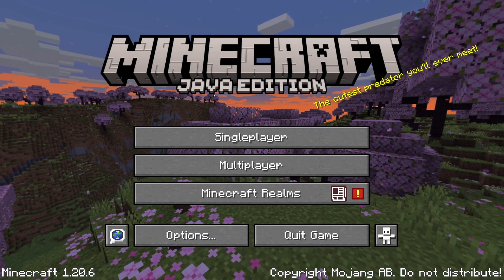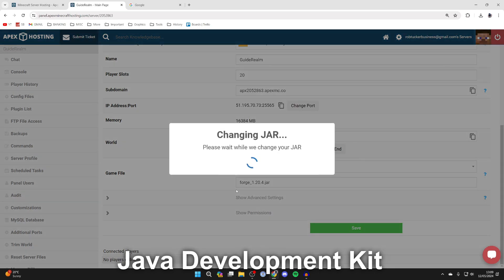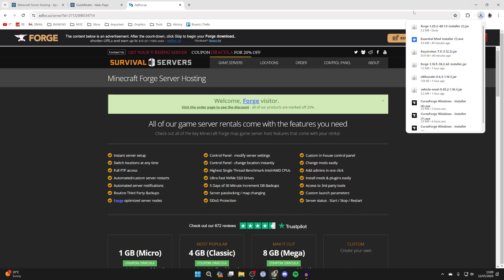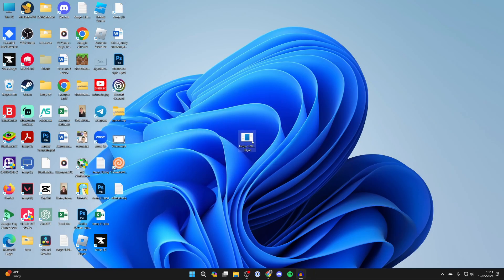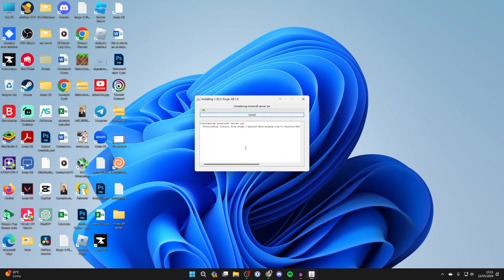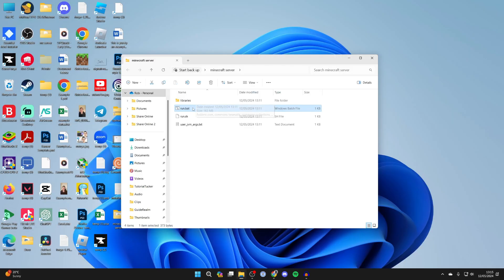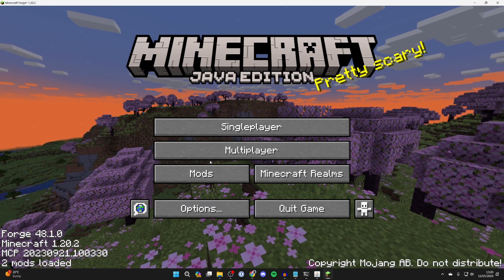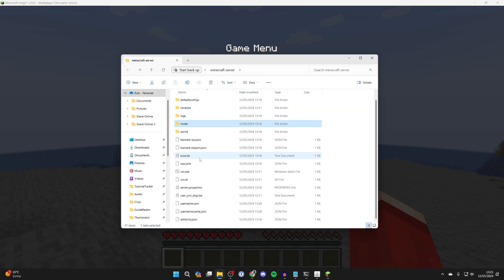How To Make A Forge Server In Minecraft - Full Guide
Learn how to make a forge server in minecraft in this video.

GuideRealm